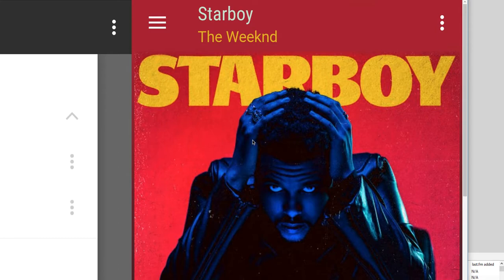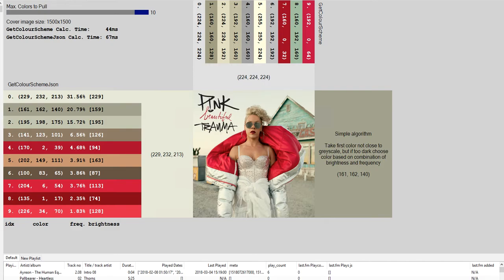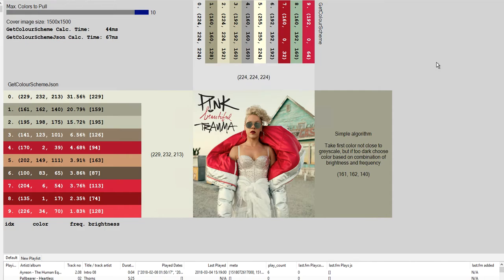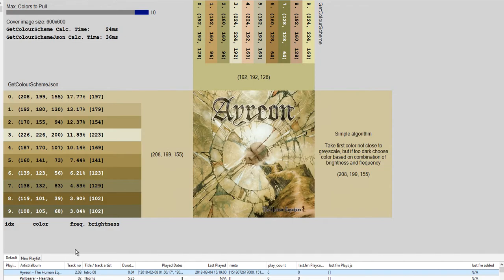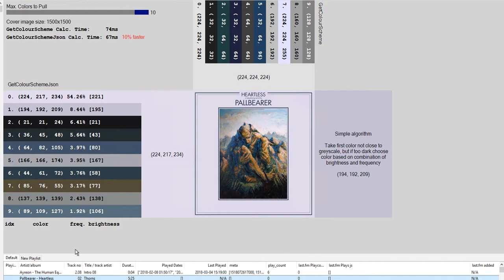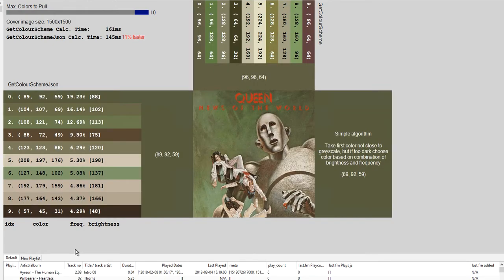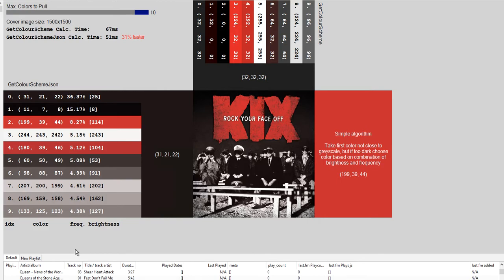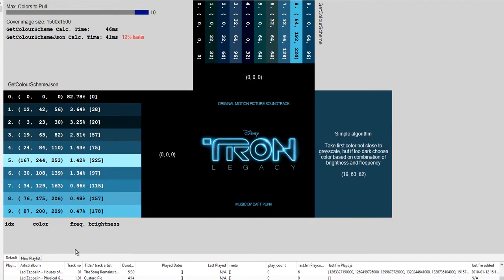Generating Dynamic Themes in Foobar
Demo of the new GetColourSchemeJson method I wrote for JScriptPanel, and a comparison with GetColourScheme. Also demoing a simple algorithm to take the output of GetColourSchemeJson and apply a little logic to choose the best value.